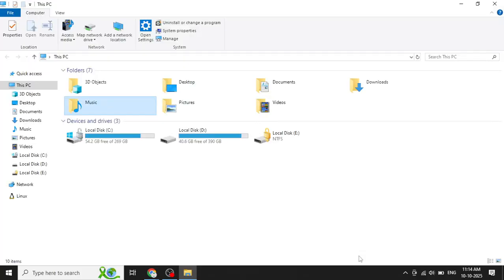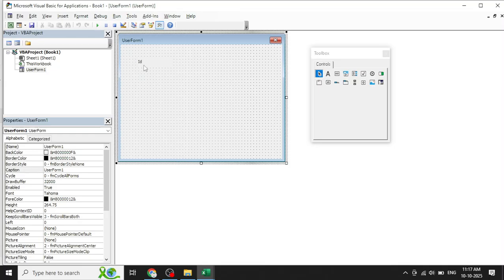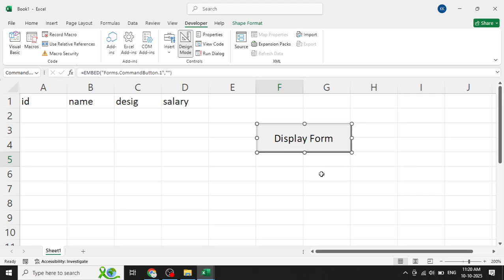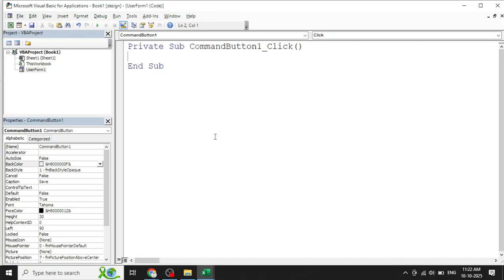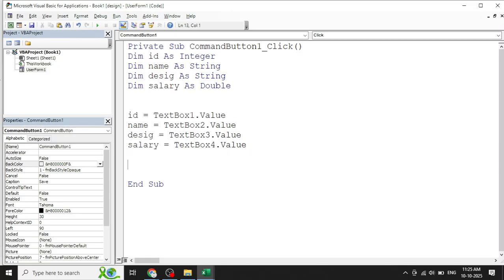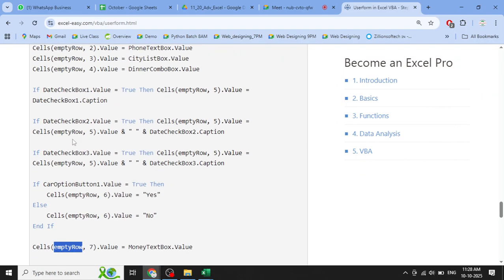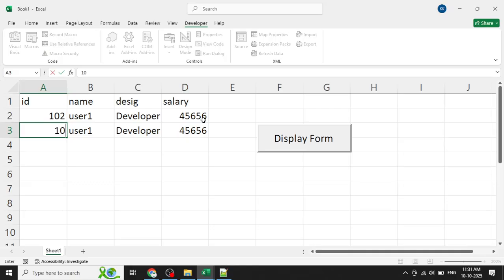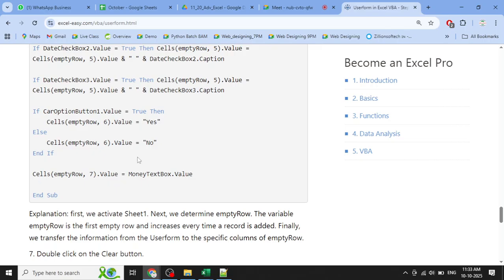VBA UserForm 2025 10 10 11 14 02